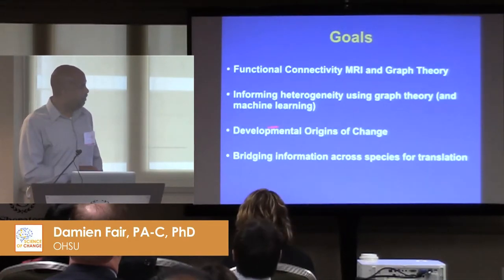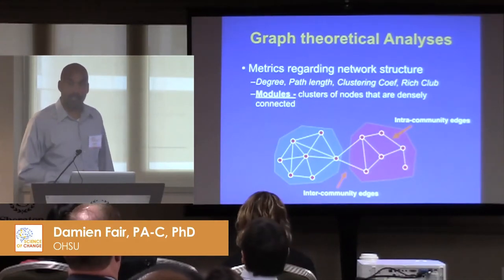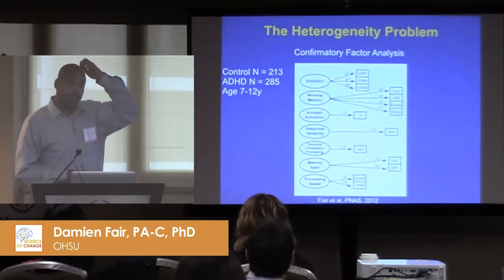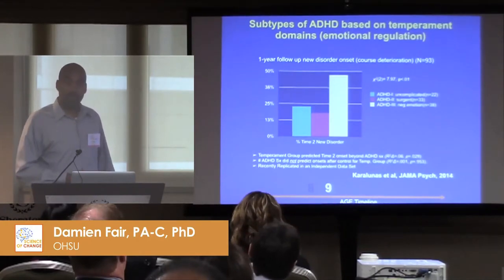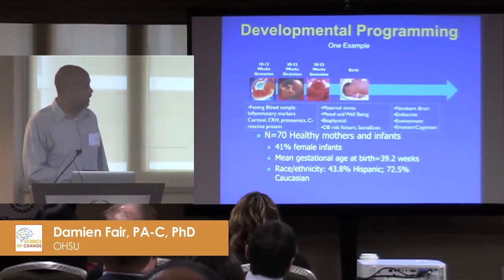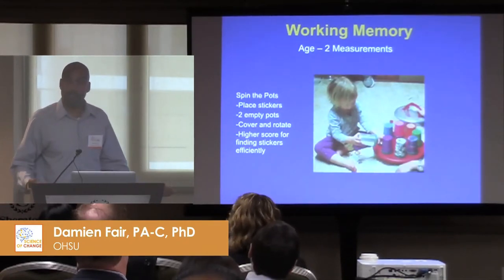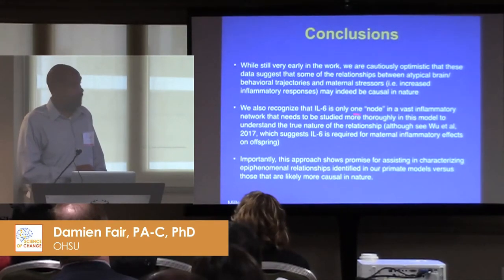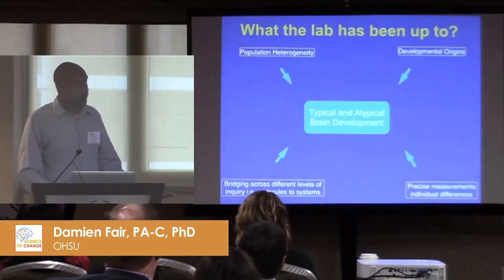Science of Change 2017: Damien Fair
"Translational Approaches for Predicting Substance Use in Youth"

Presented by Damien Fair, PA-C, PhD